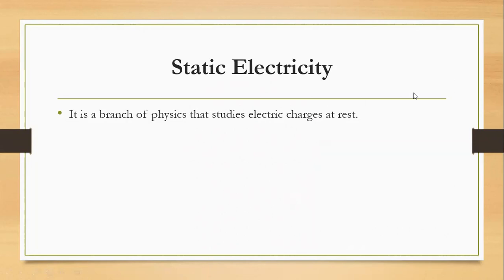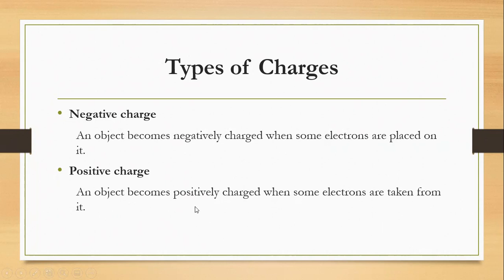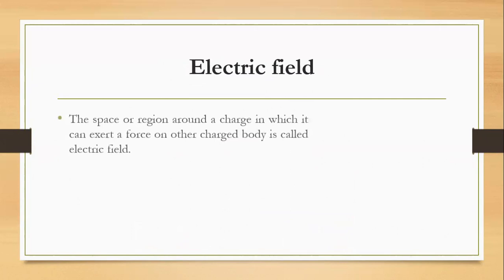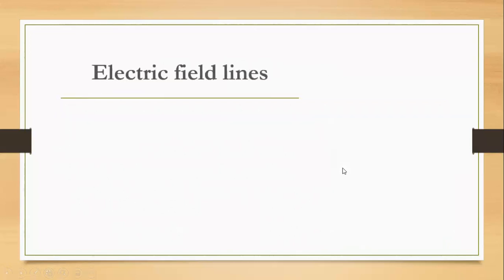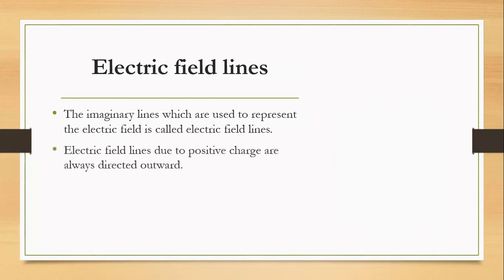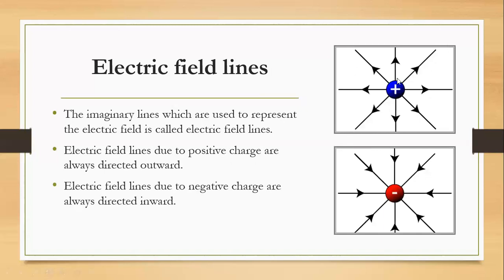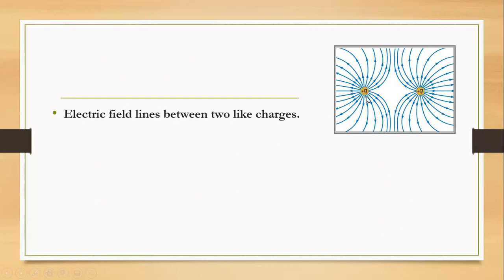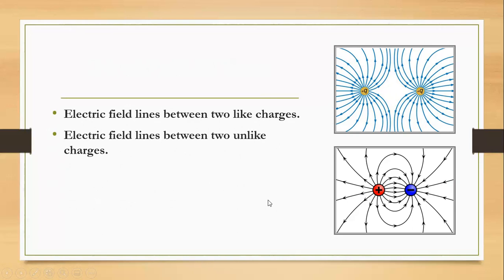Static Electricity (O'Level Physics)